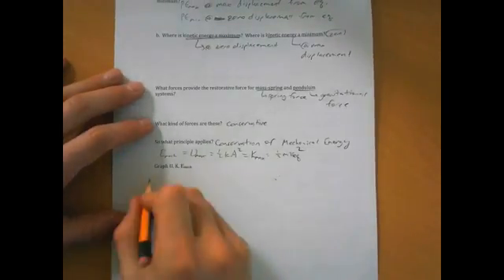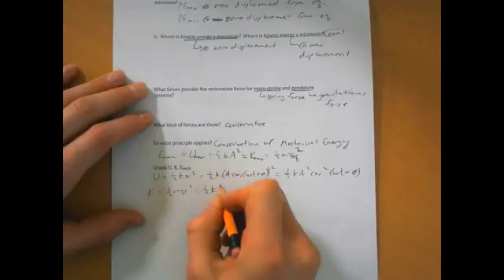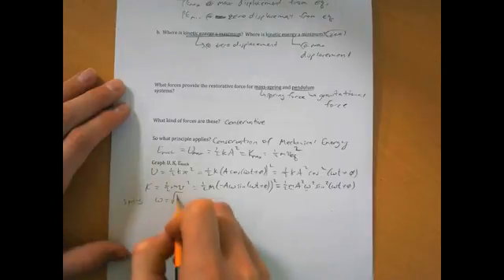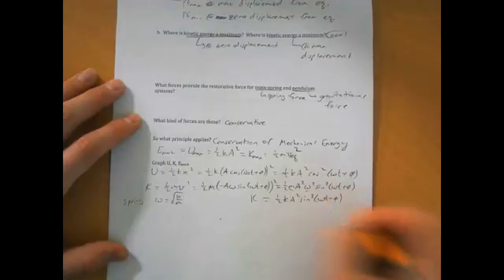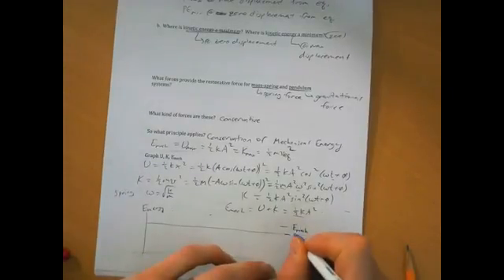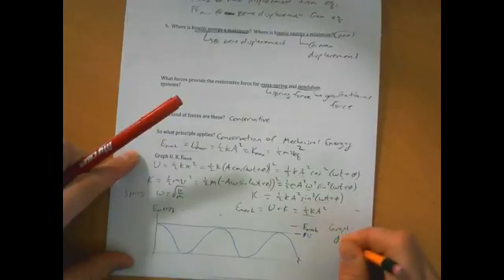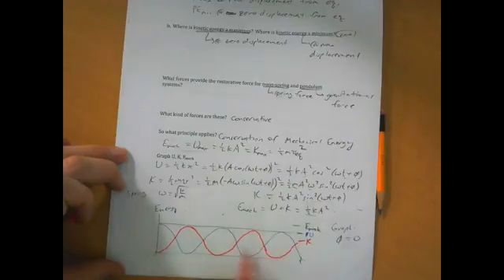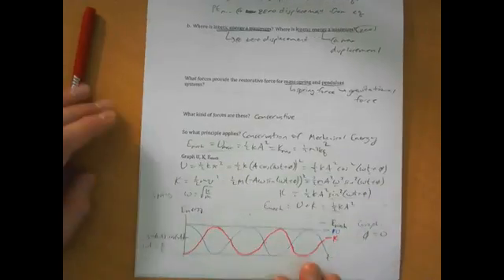PY1: Oscillator Energy Conservation part 1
This video is about PY1: Oscillator Energy Conservation part 1